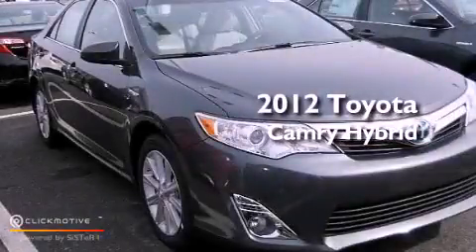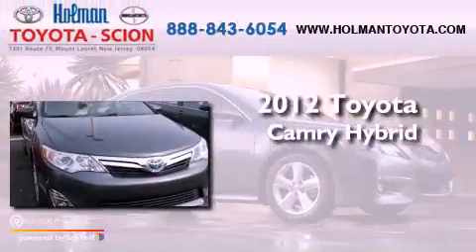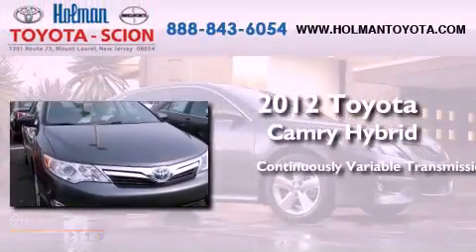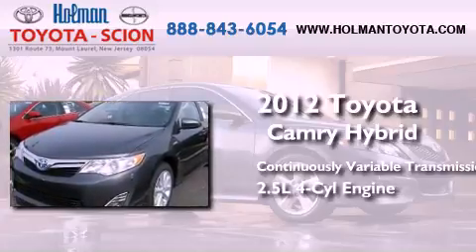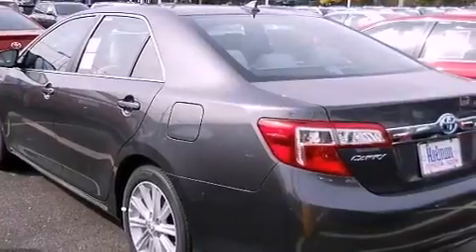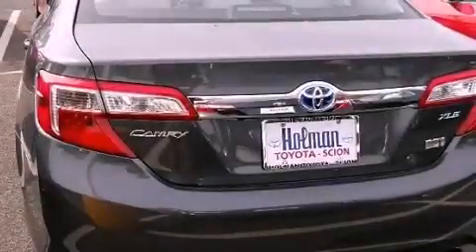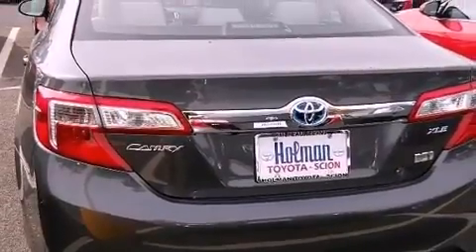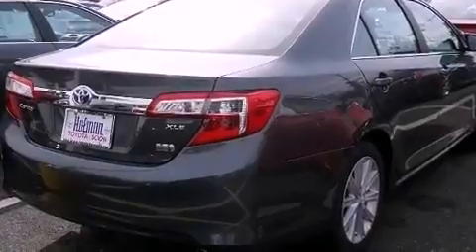2012 Toyota Camry Hybrid Mount Laurel NJ 08054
Year : 2012
 Make : Toyota
 Model : Camry Hybrid
 Engine : Gas/Electric I4 2.5L/152
 Trans . : Variable
 Exterior : Magnetic Gray Metallic
 Miles : 7
 Interior : LB11/LIGHT GRAY
 Stock : 30242